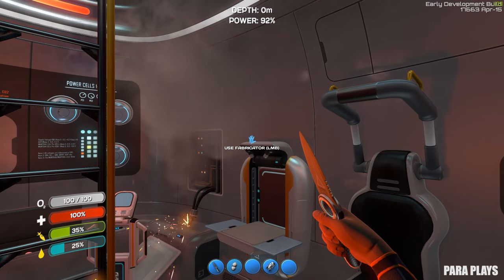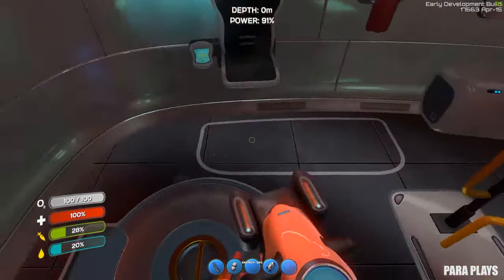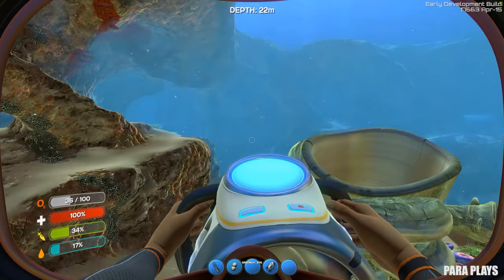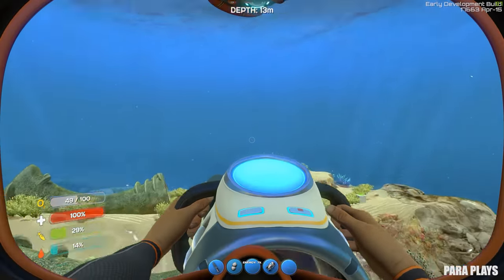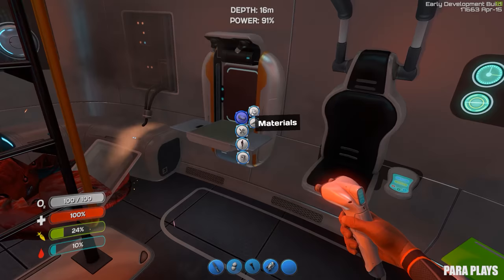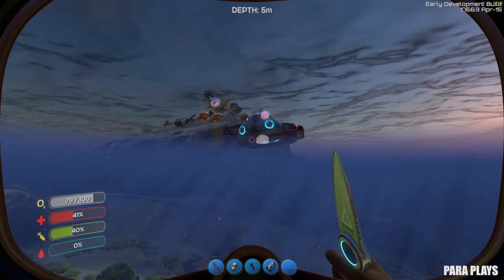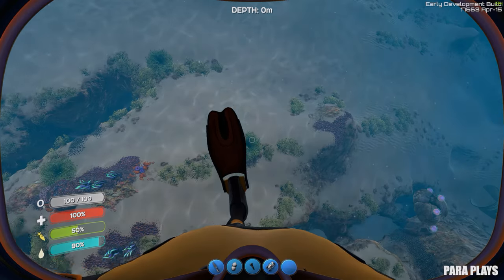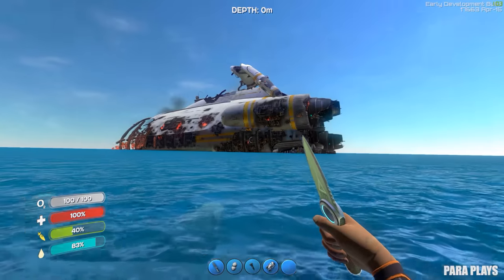Subnautica 06 : First Base and Beacon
Hello and welcome to Subnautica.. wth is it? and what do we do?